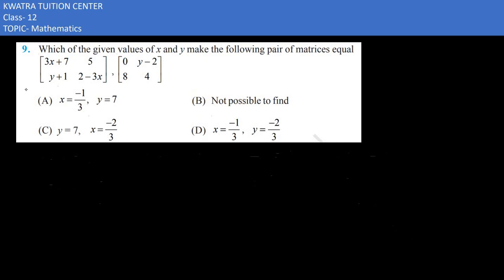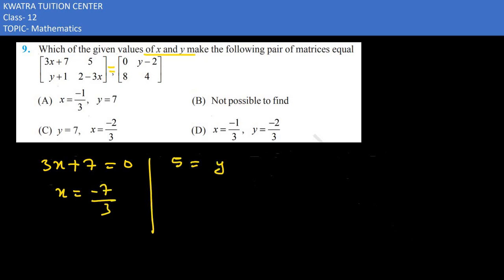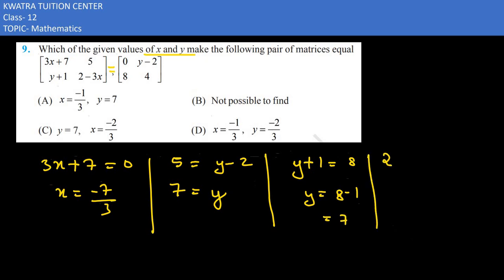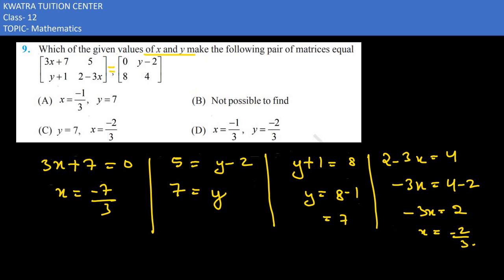Class 12 Ex 3.1 Q9 Math | MATRICES